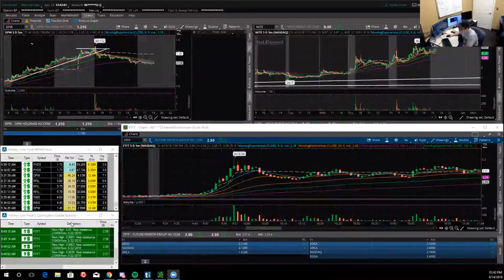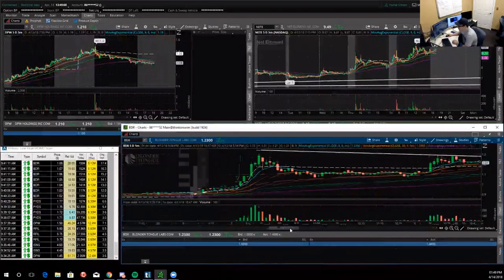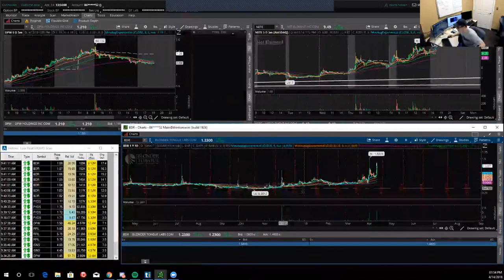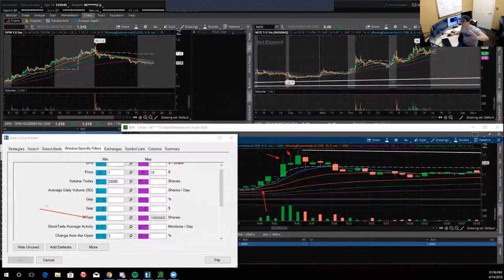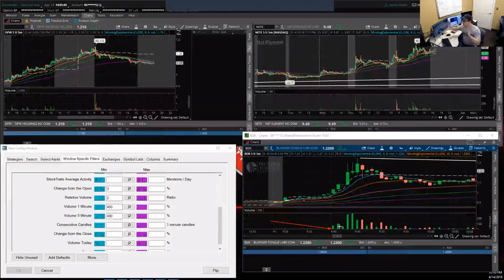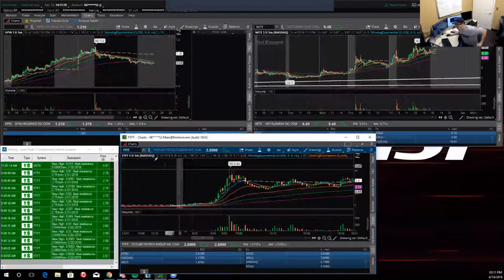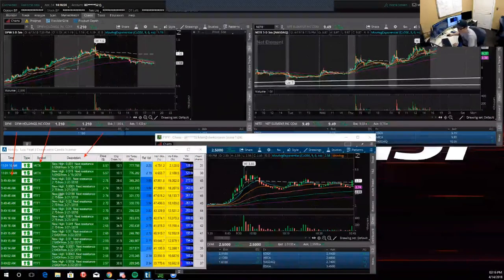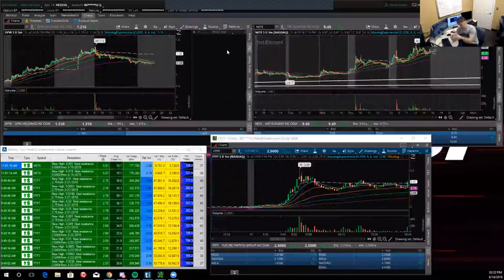BR_13-9 Reviewing & Understanding How To Use Low Float Momentum Scanners With Trade Ideas